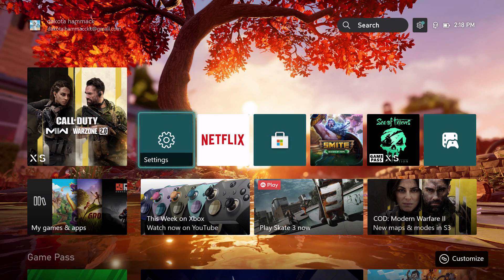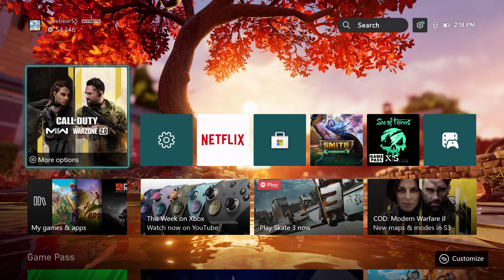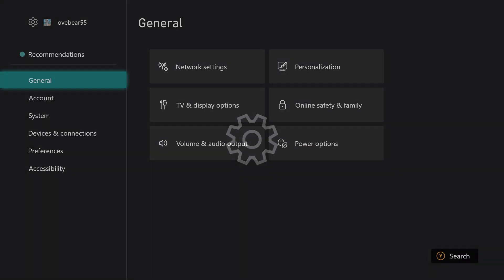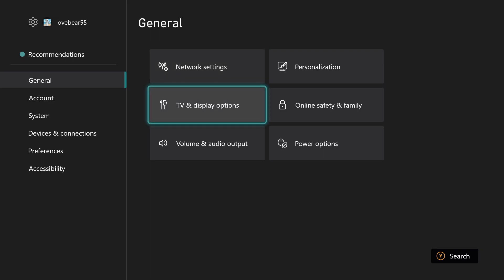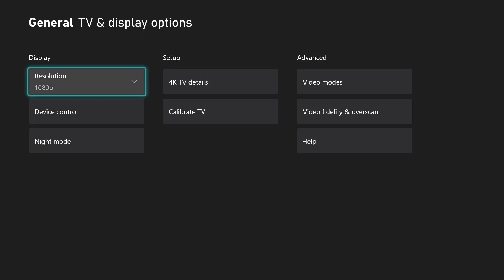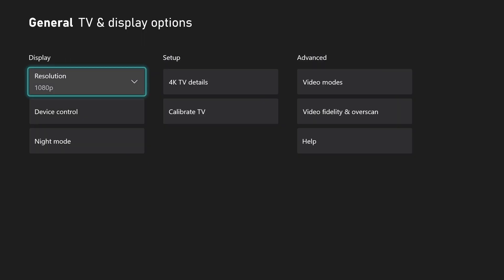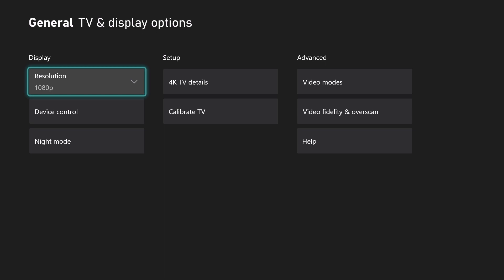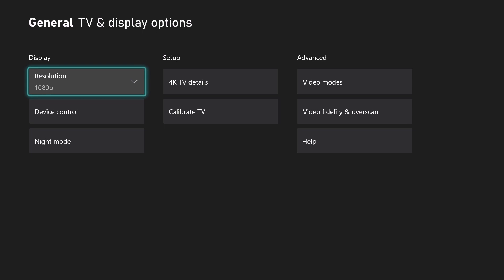How to fix your Elgato HD 60S no signal problem for the xbox series x/s, no other video helped me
I tried 25 plus different videos in hopes of figuring out my no signal problem. I have found a solution for my exact needs that no one else published.